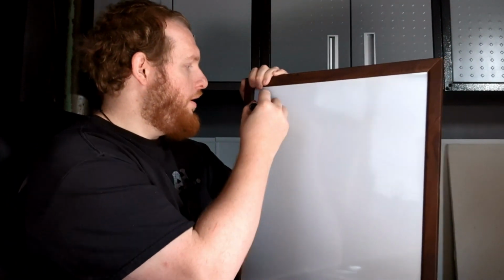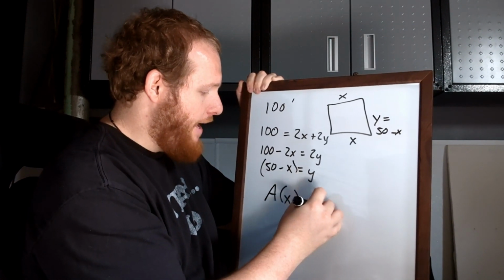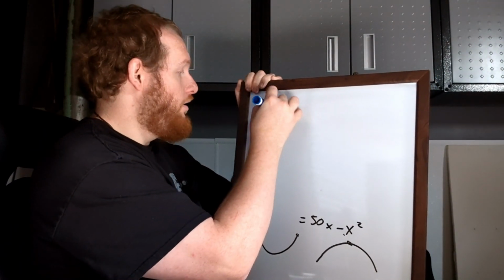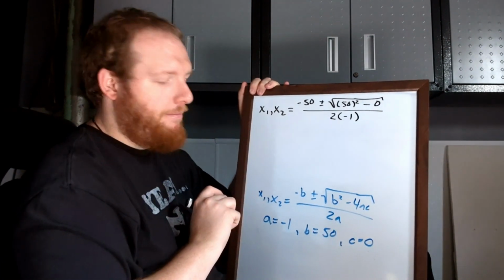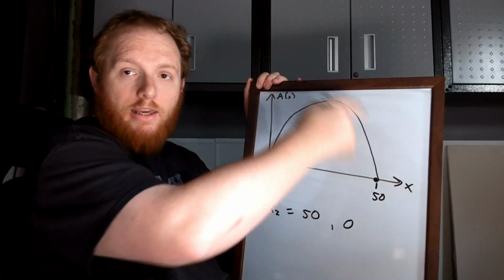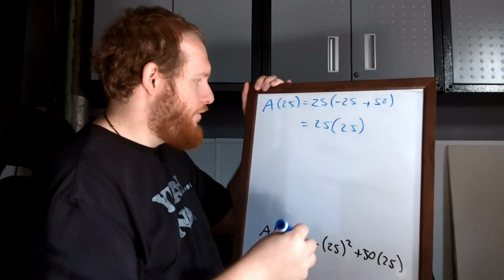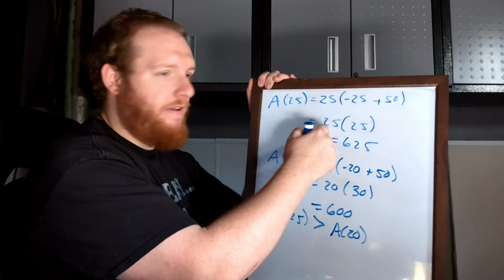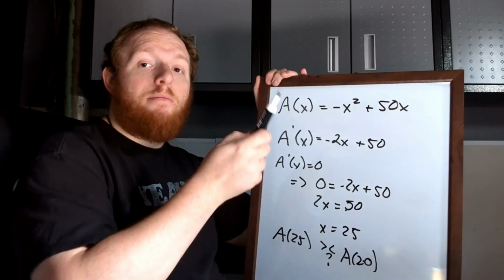How to Maximize the Area of a Given Amount of Fence w/o Calculus, Using Only Algebra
Ever wonder (or for a HW assignment, need to calculate) the maximum area a fenced in pen could have given a fixed amount of fencing material?

Let's solve it together! First using only concepts from algebra then a quick hint how much easier the problem could be with a little bit of calculus

Every dollar warms my heart to know I that have impacted someone's life

May the LORD above bless you + ur digital kin!